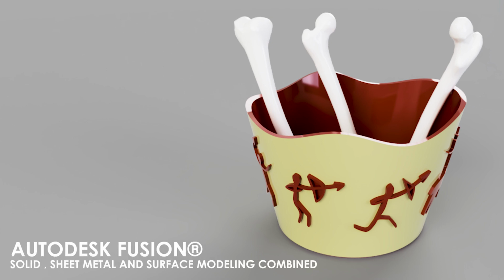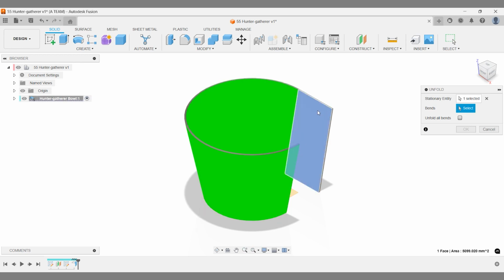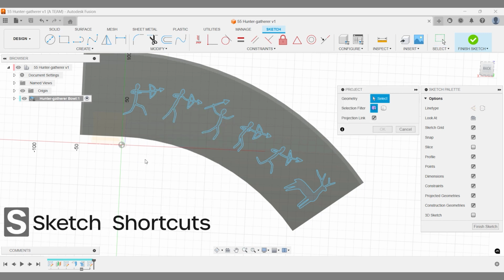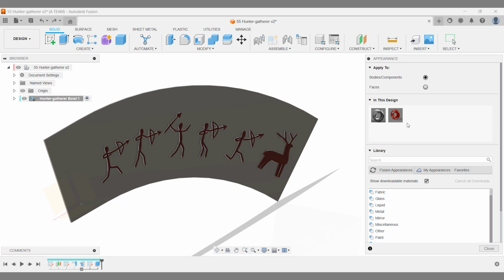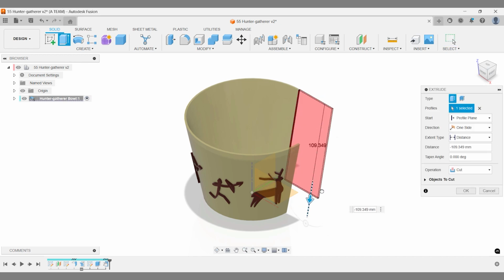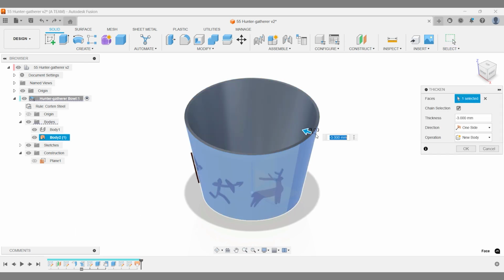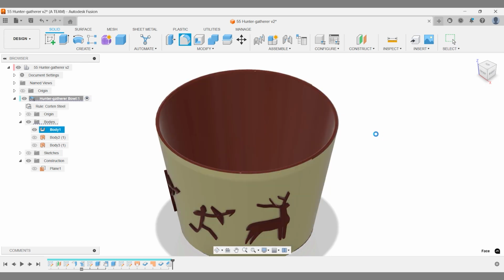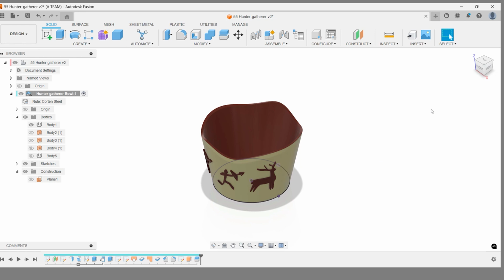A rare Workflow for Creating a Bowl with Figures in Fusion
Discover creative workflows in this Fusion tutorial (formlerly known as Fusion 360) as we design a bowl with intricate details. Learn to mix sheet metal and surface modeling techniques, use Split Body and Loft tools, and explore tips like applying colors and fixing constraints. This step-by-step guide is perfect for expanding your Fusion skills.

Chapters:
00:03 How to create a new component in Autodesk Fusion
00:14 How to make a circle in Fusion
00:24 How to trim a sketch in Fusion
00:40 How to create an Offset Plane in Fusion
00:52 Project a sketch in Fusion
01:20 Lofted Flange in Fusion
01:36 Flange Sheet Metal Settings Fusion
01:51 How to flatten warped sheet metal in Fusion
02:09 How to insert SVG in Fusion?
02:26 Fusion Scale SVG after Import
02:45 Why is my sketch locked in Fusion?
02:55 Trim multiple lines Fusion tutorial
03:09 Why can’t I move my sketch in Fusion?
04:15 How to extrude in Autodesk Fusion?
04:34 Add appearance with Hex Code in Fusion
05:35 How do you add custom colors in Fusion?
06:38 Refold Sheet Metal in Fusion
06:54 Extrude through all objects Fusion
08:28 How to loft two circles in Fusion
08:39 How to make a surface thick in Fusion
08:56 How to patch a surface in Fusion
09:42 Chamfer an edge in Fusion
10:43 How to cut out shape in Fusion
11:13 Extrude a spline in Fusion
11:40 How to split a body in Fusion

• Bonus learning resources, discounts, and deals in the description below.

All videos here are created for fun, entertainment, and educational purposes. Please note:

Use at Your Own Risk: Any projects, tutorials, or instructions provided are meant to inspire and guide you. However, all work should be done at your own risk. We are not responsible for any damage or injury that might result from following our content.